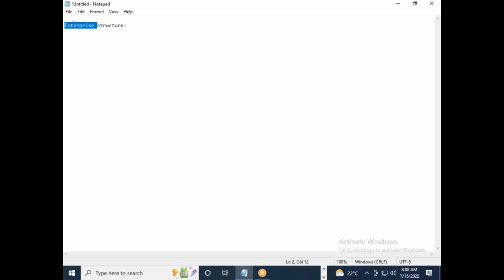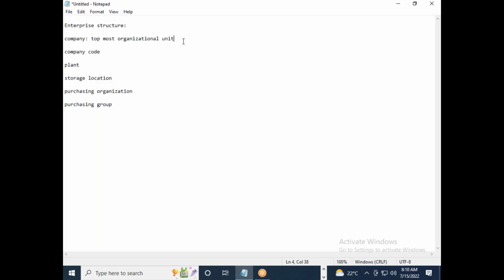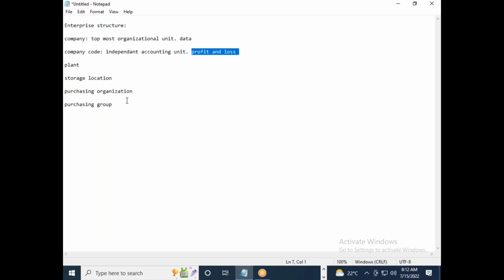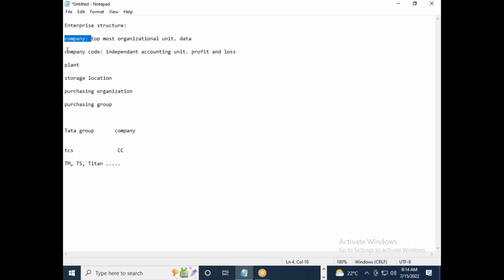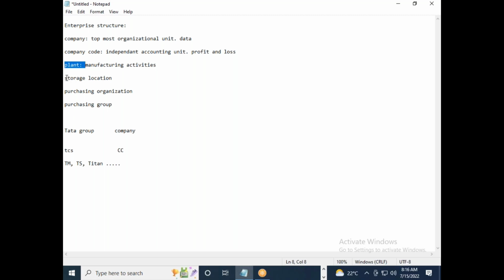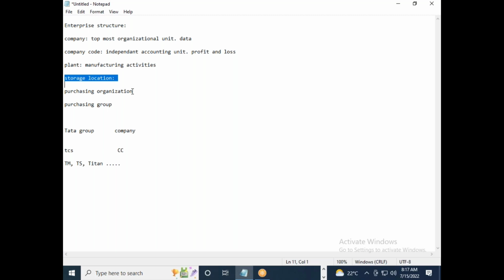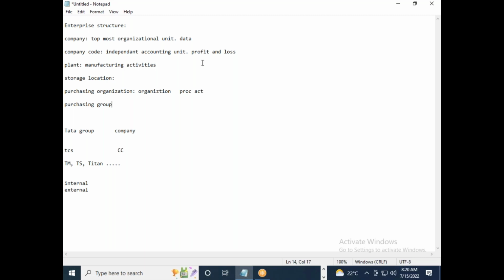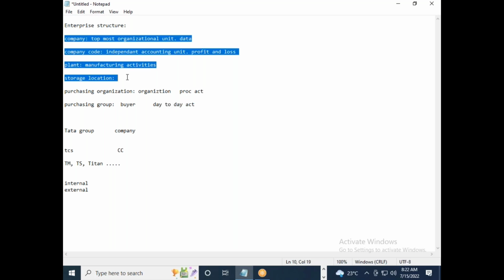Enterprise structure in SAP MM S4 HANA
Enterprise structure in SAP M

Introduction to SAP MM Course: SAP MM Tutorials | SAP MM Introduction | by Mr. Sai Krishna

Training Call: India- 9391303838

Our SAP MM Online Course Online Training Features:

1. Training with Real-Time Experts

2. Industry Specific Scenario’s

3. Flexible Timings

4. Soft Copy of Material

5. Share Video's of each and every session.